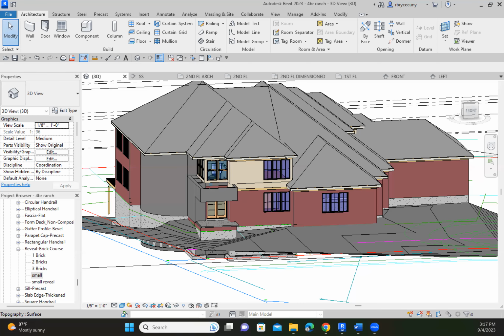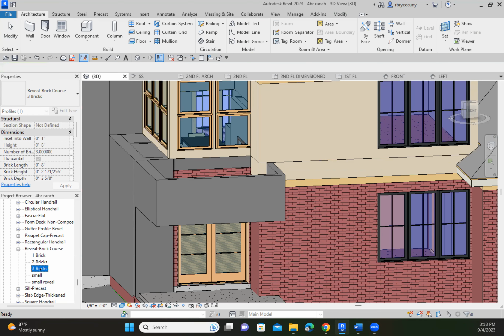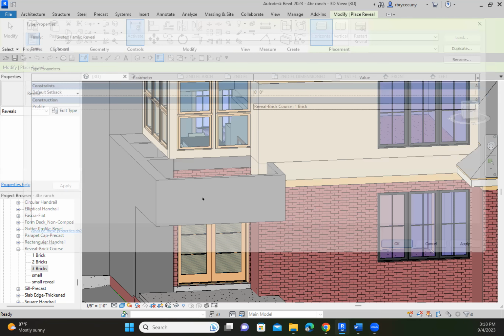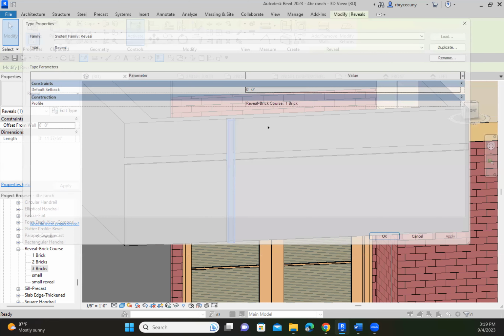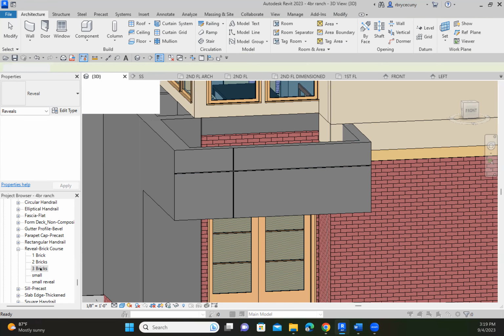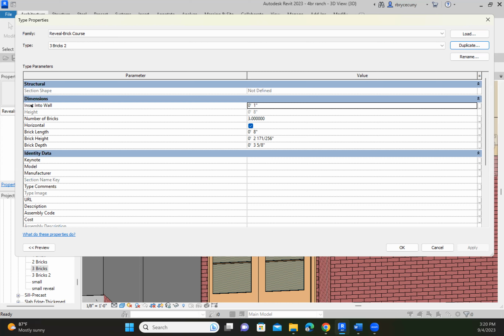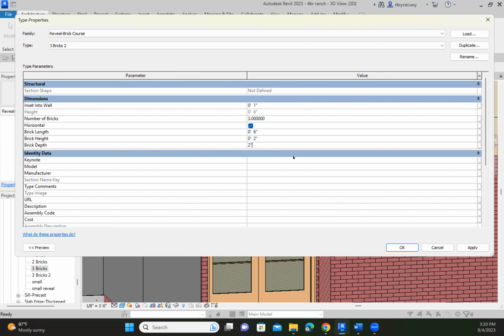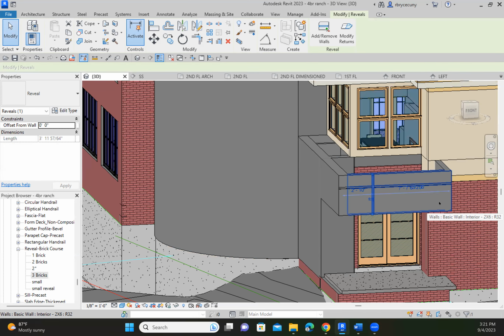revit. vertical and horizontal reveals